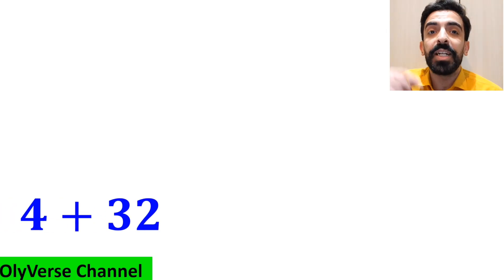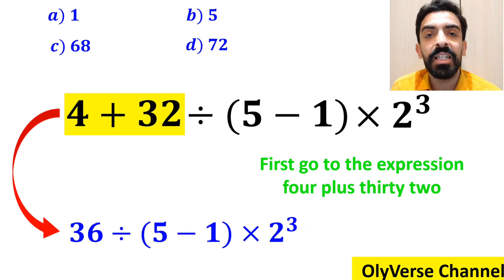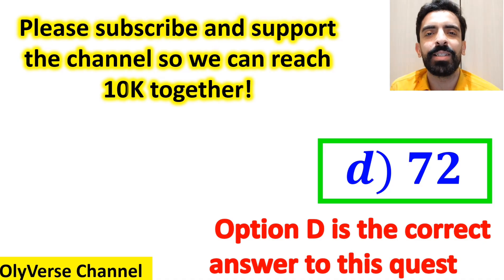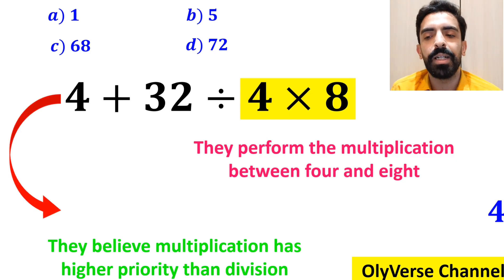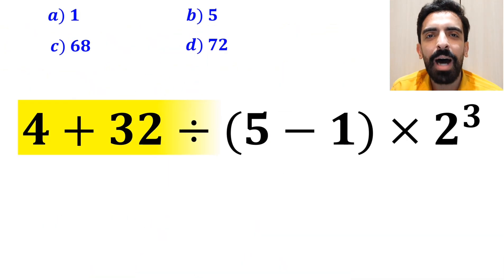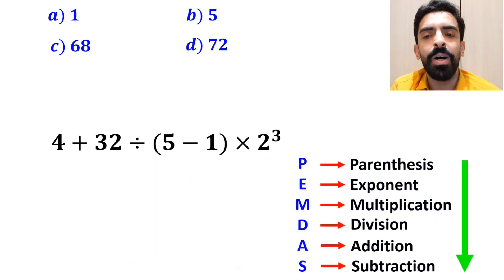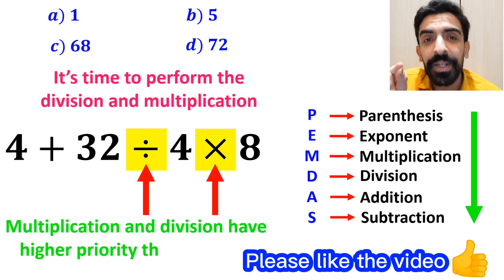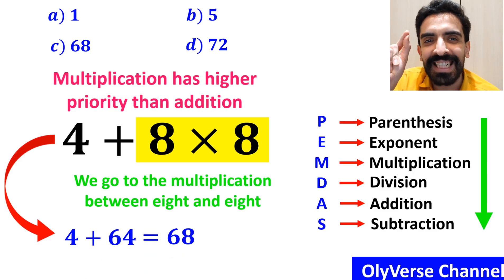Many People FAIL This Interesting Christmas Challenge! 🔥 Will YOU Get It Right? 🤔🧠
This math question looks super easy at first glance, but it tricks almost everyone 😱
Most people rush the calculation and ignore the PEMDAS rule, ending up with the wrong answer.
Can you stay focused and solve it correctly? 🧠🔥
👉 Drop your answer in the comments and let’s see who really understands order of operations!